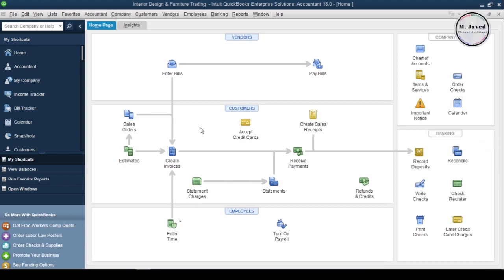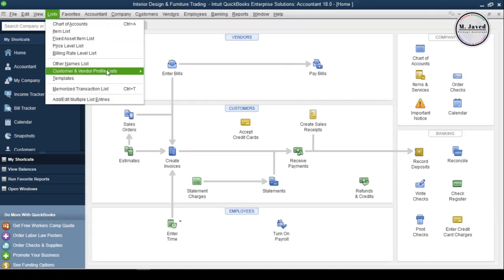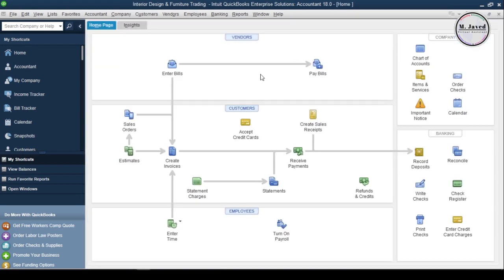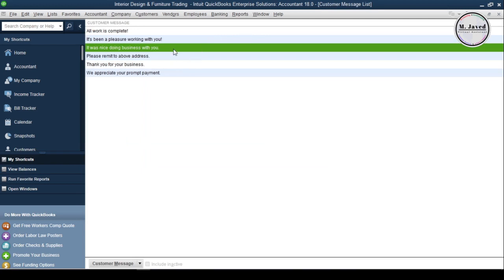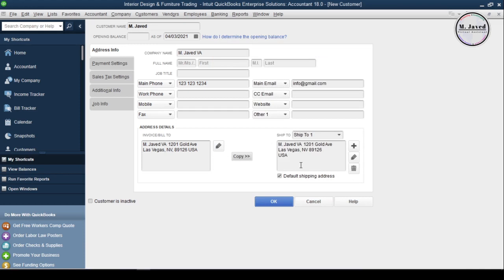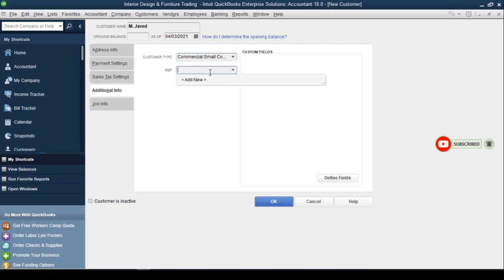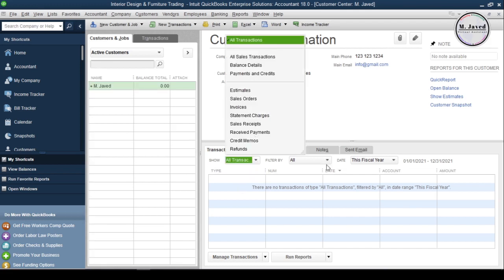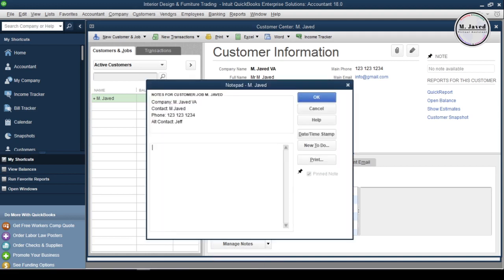QuickBooks Desktop | Setting up and Adding Customer Profile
Create a Customer profile in Quickbooks Desktop

Well, as Businessowners we sell our products and services to people we call customers and it’s important to add our customers into our accounting system so that we can keep track every business activity we do with them. So, in this tutorial, we will see how we can setup and add customer profile in QuickBooks desktop.

- 00:07 Setting up Customer Profile in QuickBooks Desktop
- 00:40 Add customer type in QuickBooks Desktop
- 01:25 Keep Customer type list concise in QuickBooks desktop
- 01:40 Add payment terms in QuickBooks desktop
- 02:18 Add payment method in QuickBooks desktop
- 02:50 Add default message on the invoice in QuickBooks desktop
- 03:20 Create a new customer profile in QuickBooks desktop
- 05:10 Snapshot of added customer’s info in QuickBooks desktop
- 05:30 Add primary and secondary contacts in QuickBooks desktop
- 06:00 Create to-do list of a customer in QuickBooks desktop
- 06:14 Create notes relevant to a customer in QuickBooks desktop